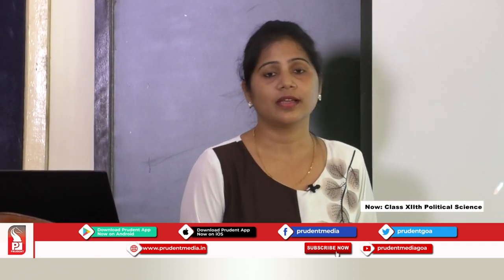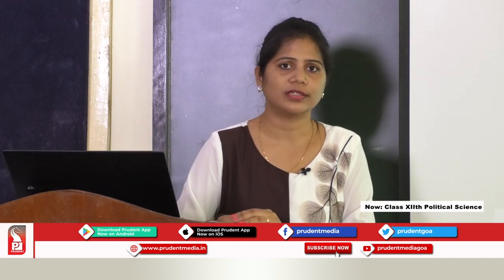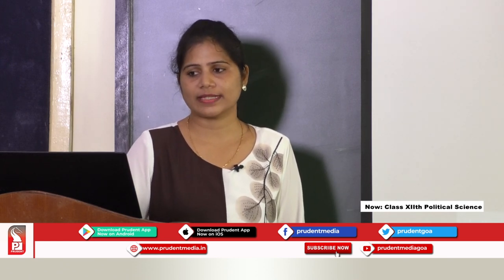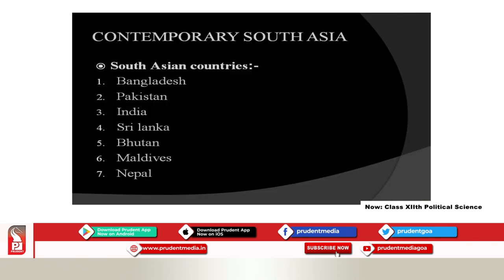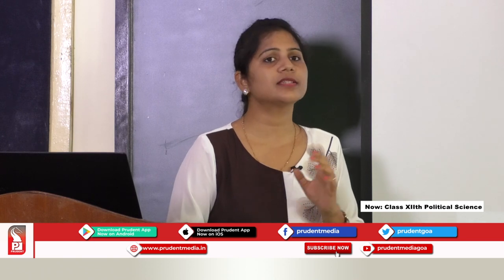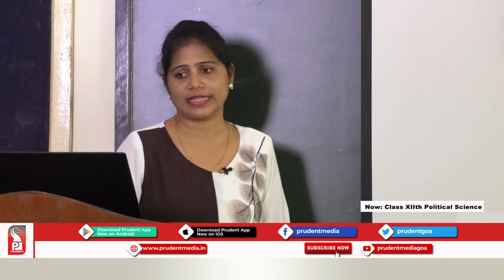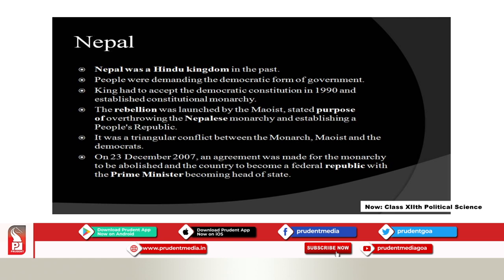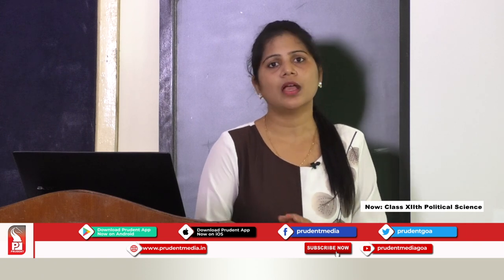Prudent Scholars | 12th Political Science | Contemporary South Asia | 31 July 20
Subject: Political Science
Name of the Teacher: Fesal Fernandes, Teacher Grade-I
Chapter details: Contemporary South Asia
School :- Santacruz Higher Secondary School